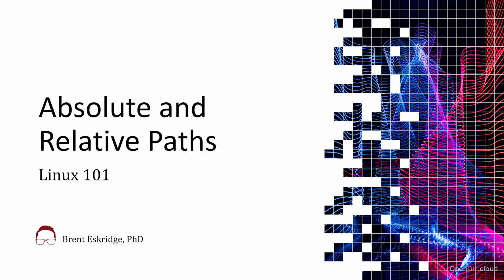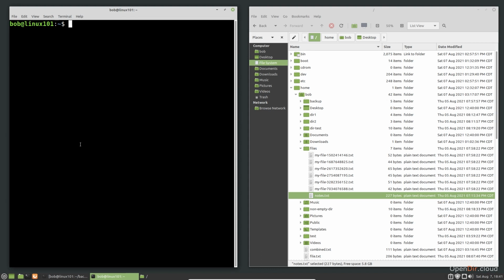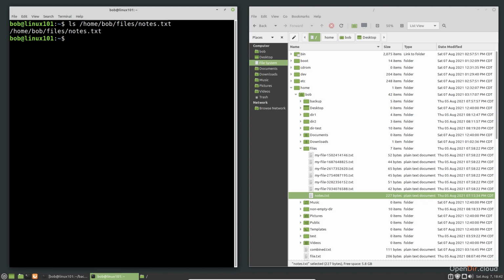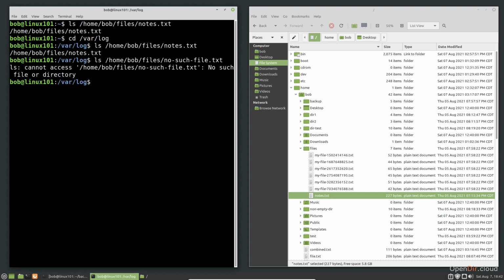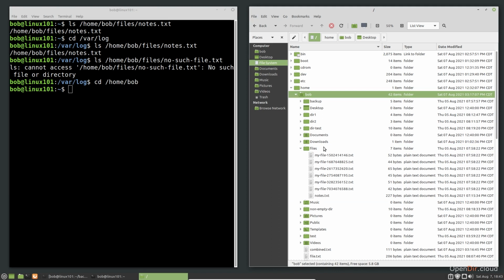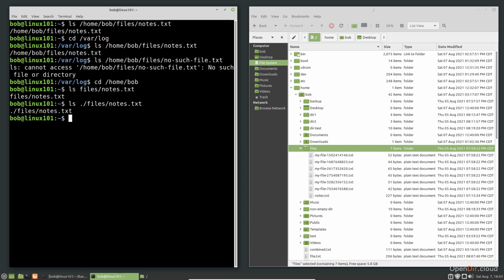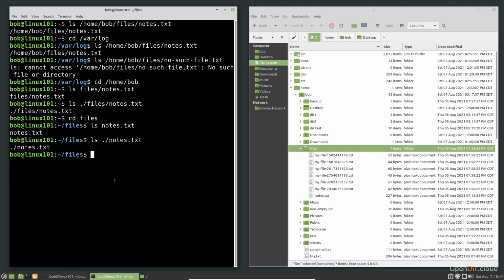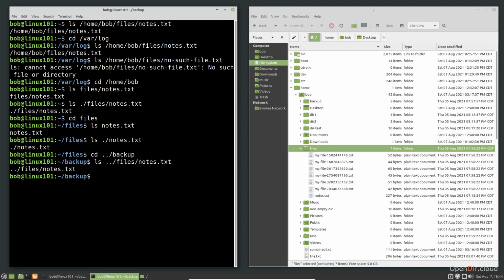013 Absolute and Relative Paths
Linux is a family of open-source Unix-like operating systems based on the Linux kernel, an operating system kernel first released on September 17, 1991, by Linus Torvalds.